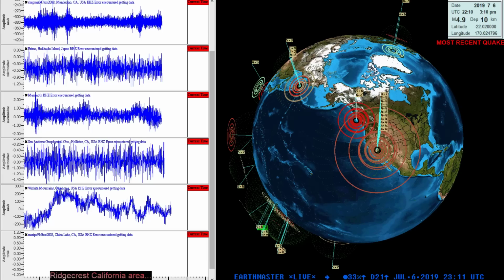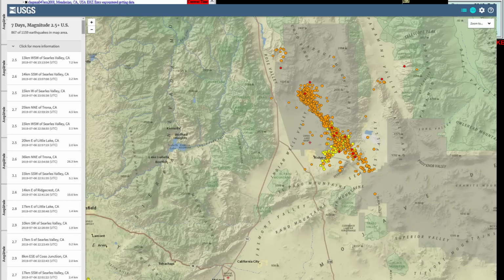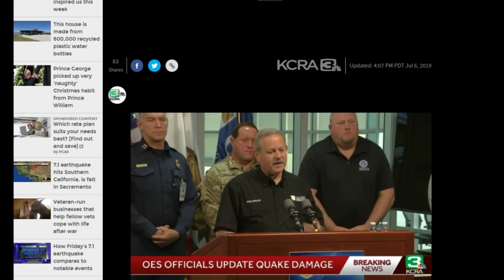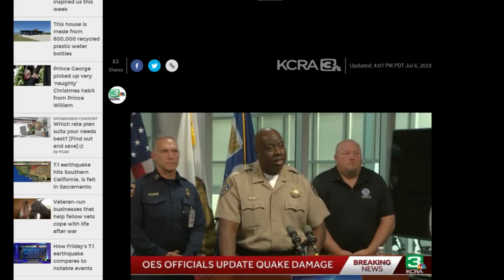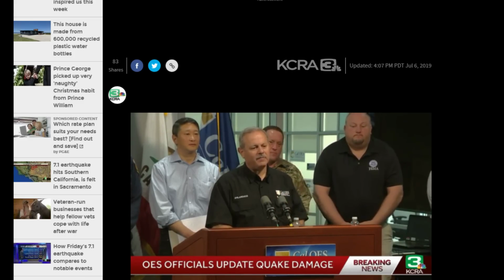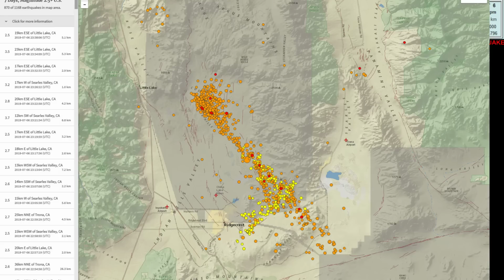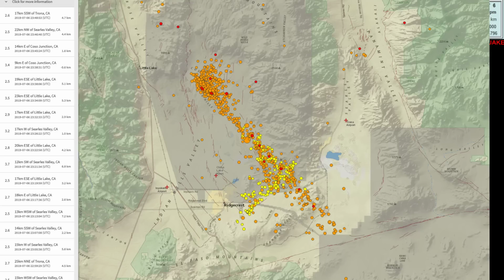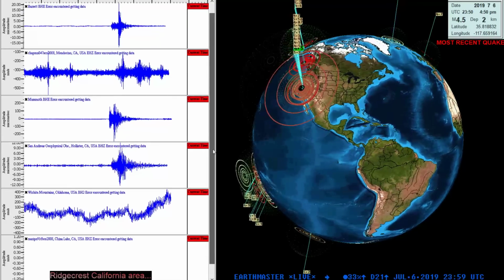--Updated--7.1 Earthquake in California... Latest updated info 7/6/2019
OES Press Conference